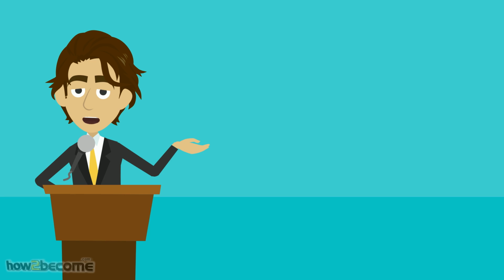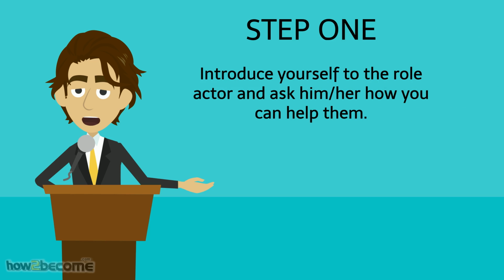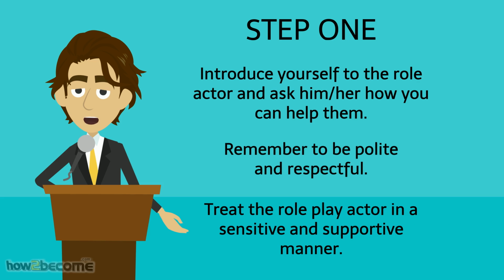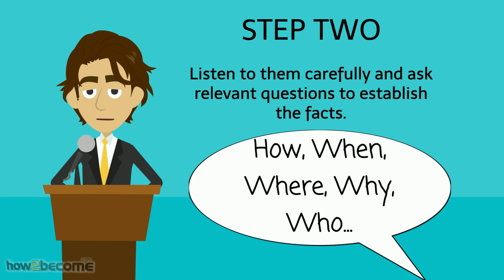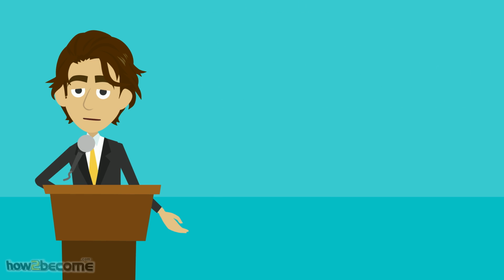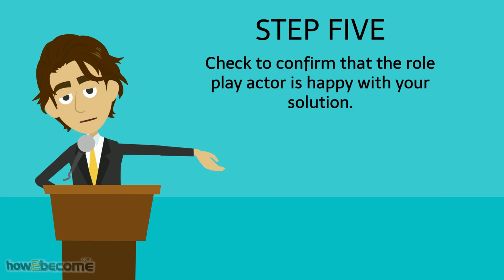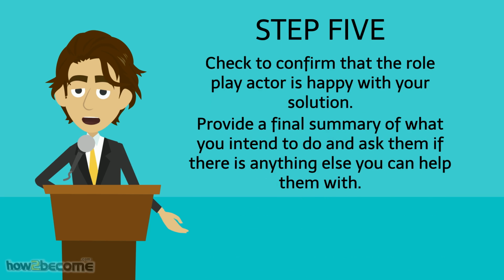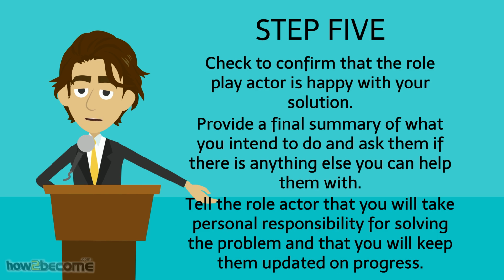Ultimate Police Assessment Centre Role Play Preparation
In the first of 2 videos, Jacob from How2Become discusses the Police Officer Role Play Exercise in general, and then goes on to look at the Preparation Phase.

Attend a one-day intensive Police Officer Course, run by a former Met trainer!